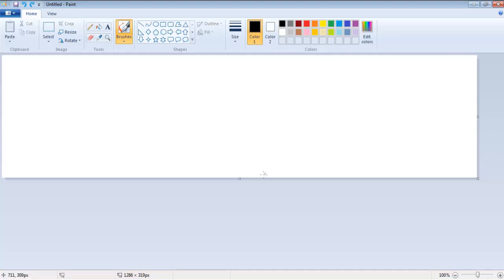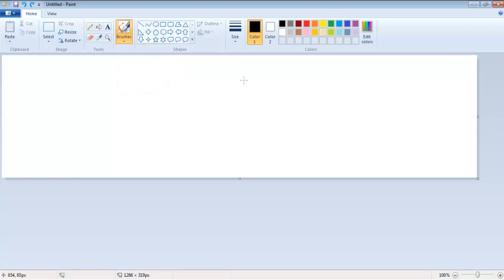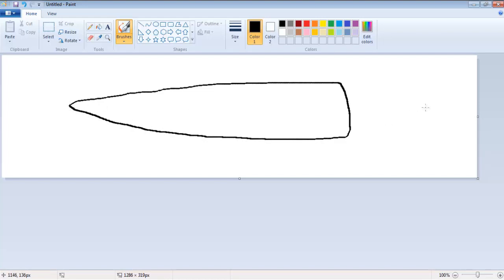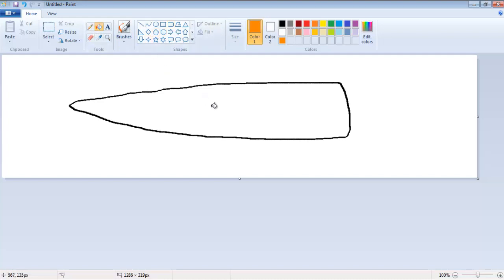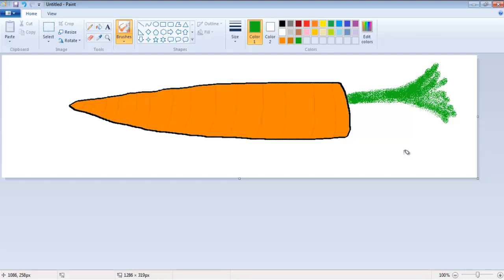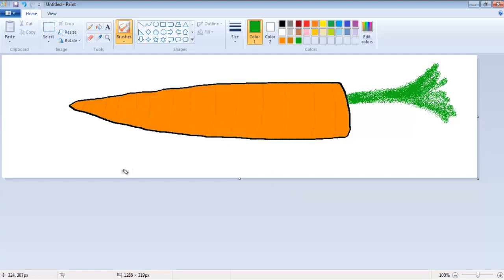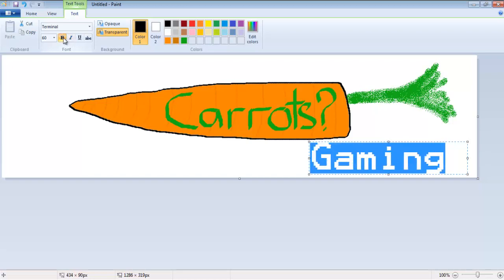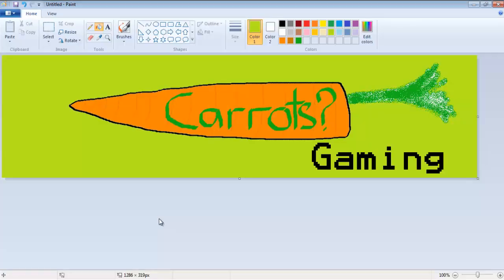Making Our Channel - Ep 1 - The Banner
ThePieFan and boonz101 get creative and design the channel banner... in paint!